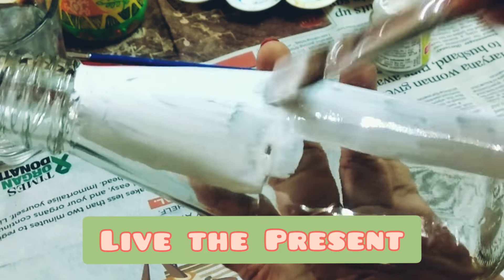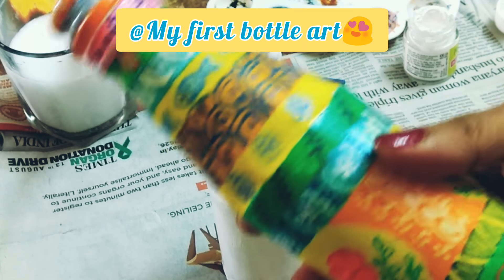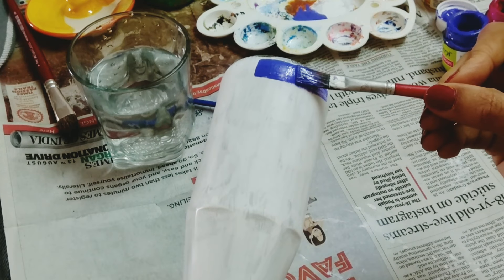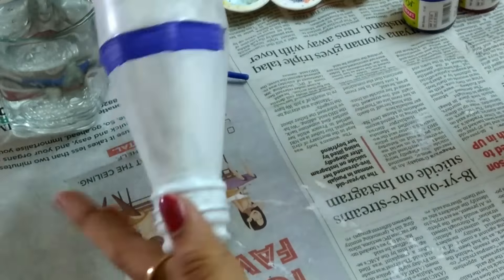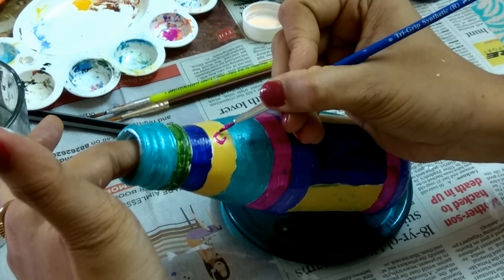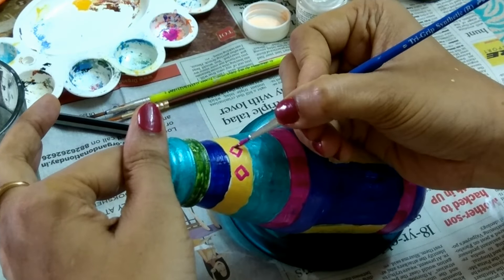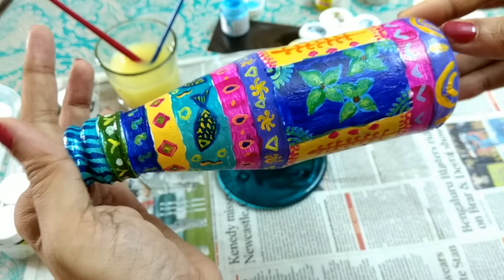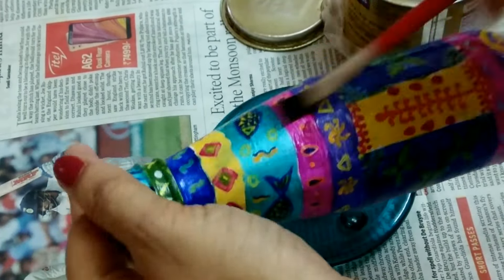Bottle Art-2|Reusing idea with tomato sauce Bottle|glass bottle art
Glass Bottle Art
This is my second bottle art video. After finishing tomato sauce I kept it & used acrylic color to paint on it. Now it's a lovely home decor. You can use this type of colorful bottle to decorate your balcony & drawing/dining area.

Lastly, after finishing the painting, I coated the bottle with a clear synthetic varnish, to make it glossy & to protect it from dust & water.